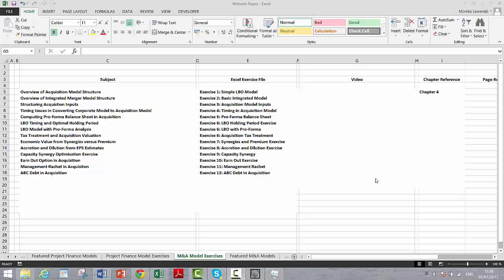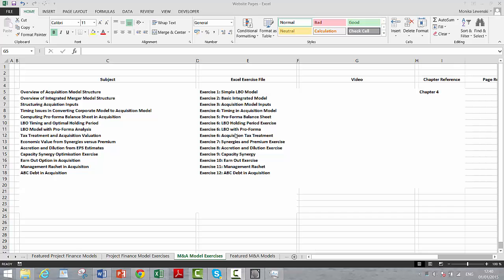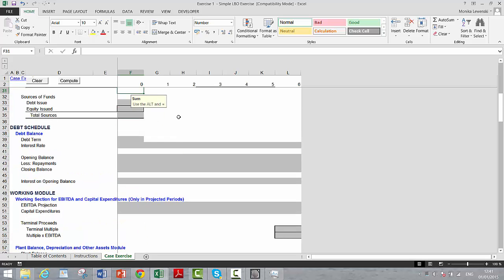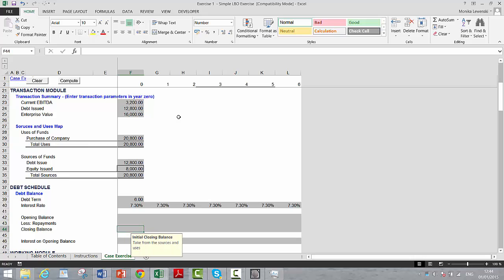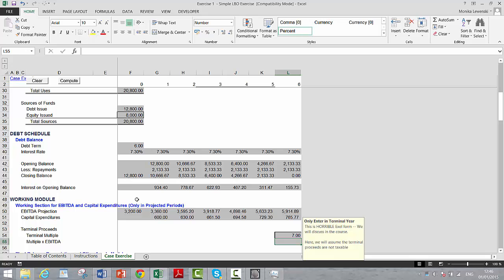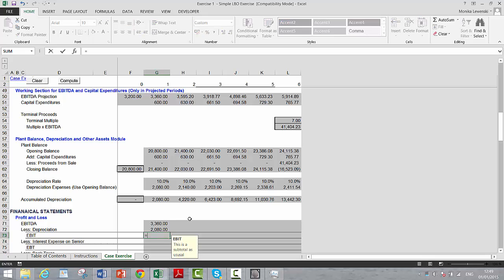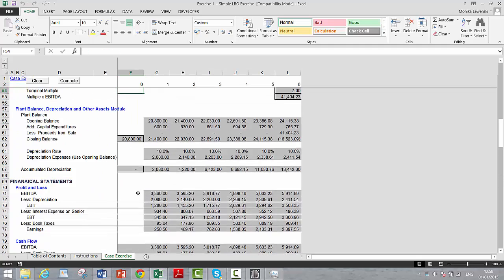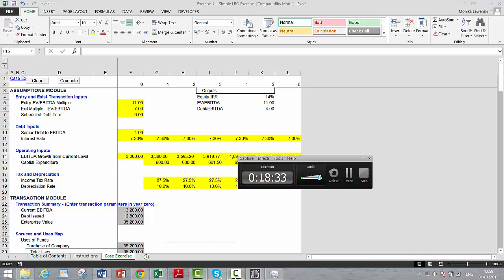Simple LBO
This file demonstrates the general structure of an LBO model in a simple case.